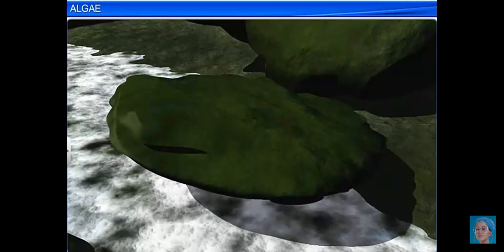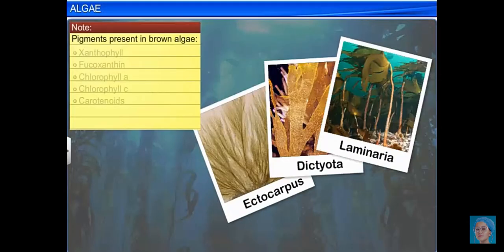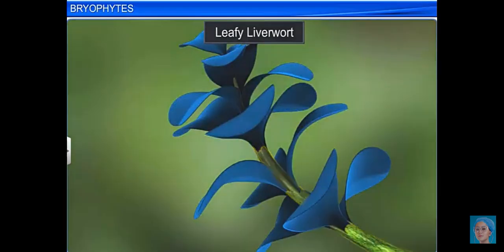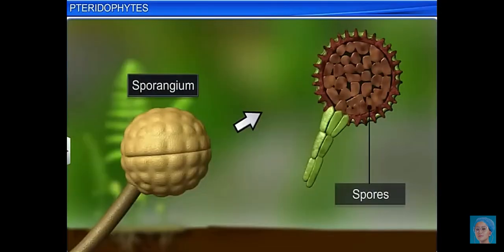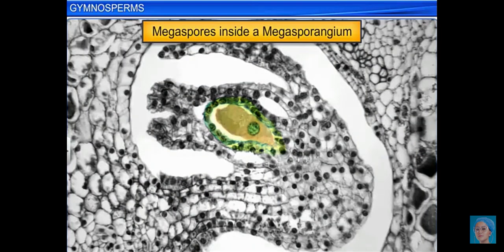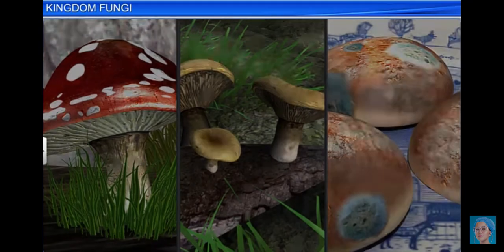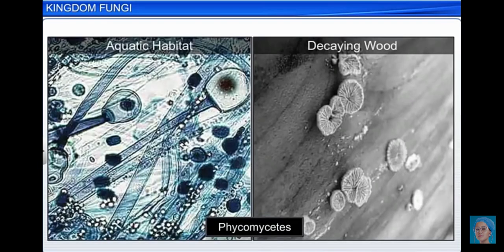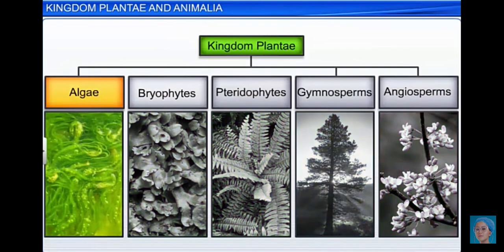plant kingdom 3d animation